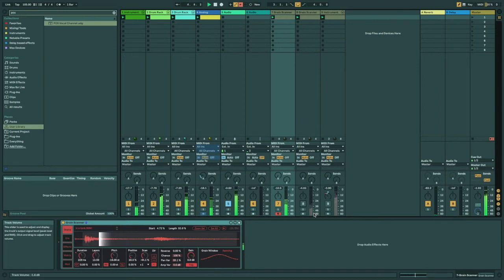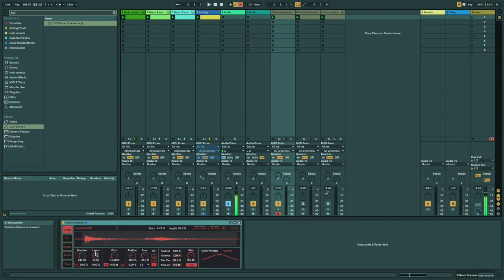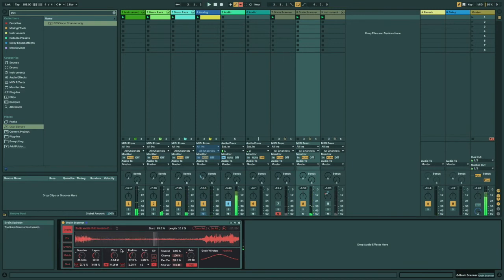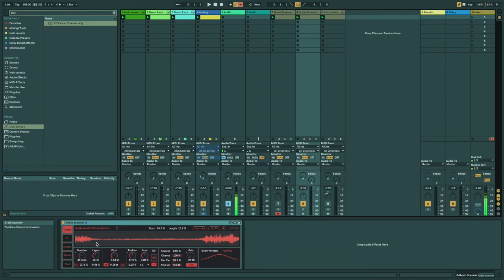Using Granular Synths on Builds and Transition Sounds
In this video I take a short look on why granular synths are so well suited for making sounds for build ups and transitions in music.